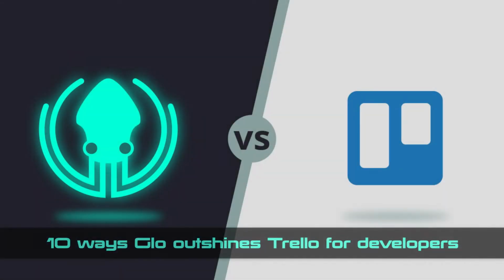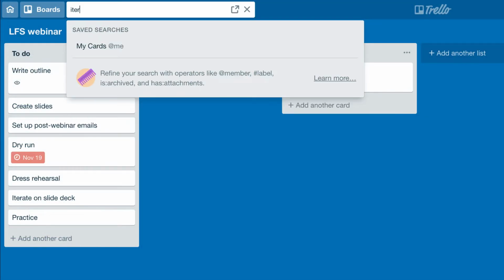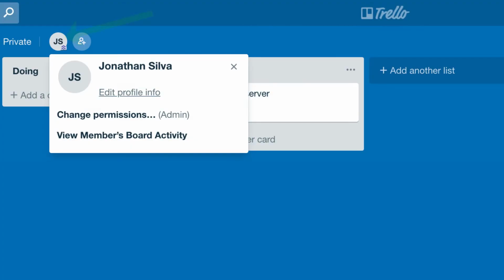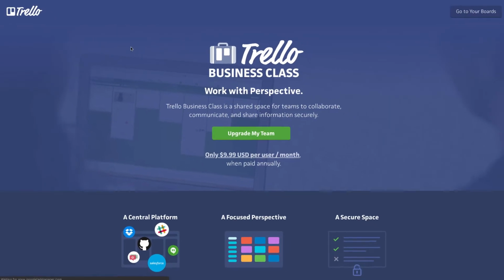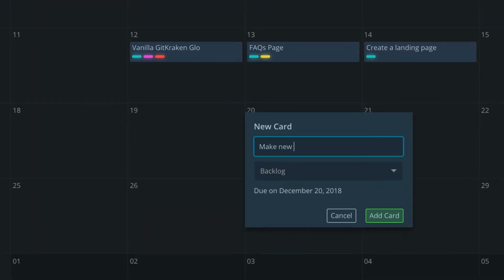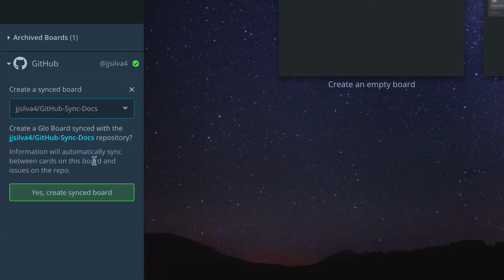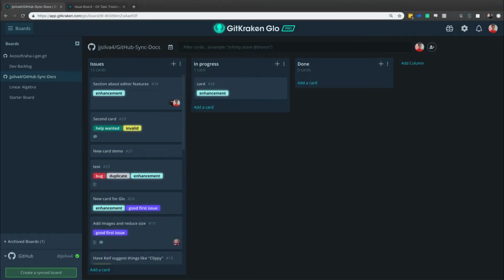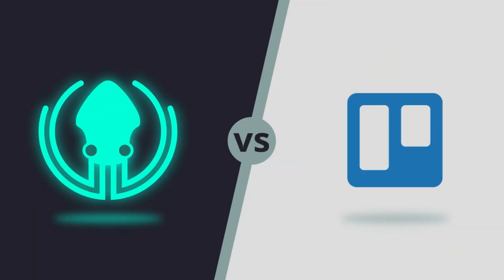10 ways GitKraken Glo Boards outshines Trello for developers by Axosoft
It's GitKraken Glo Boards vs. Trello! To quickly show you how GitKraken Glo Boards by Axosoft stands out from competitors, I’m going to compare it to the well-known task tracking tool. I’ll show you 10 ways we designed Glo specifically with devs in mind, and by the end of this video, I bet you’ll be ready to start using Glo instead of Trello—or whatever other issue tracking system you’re using today.